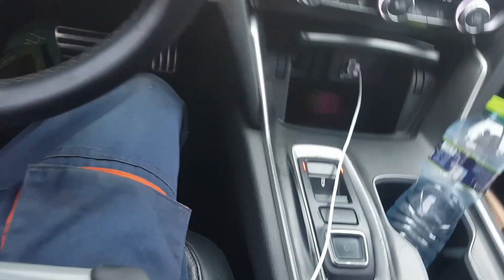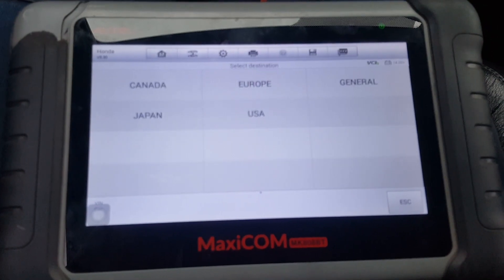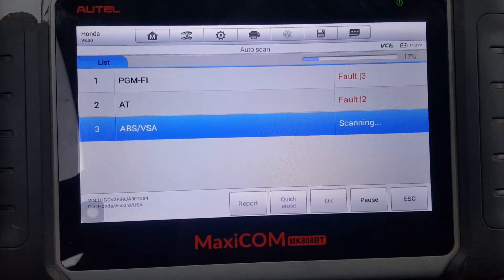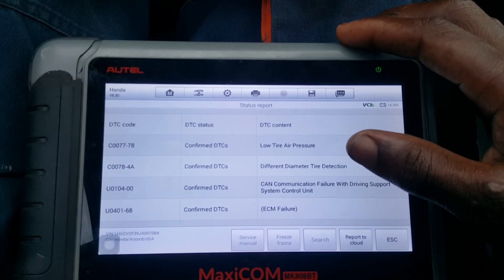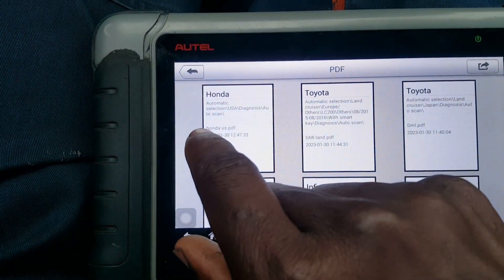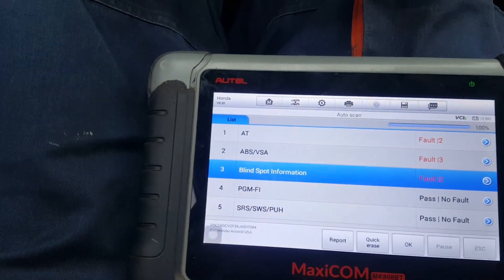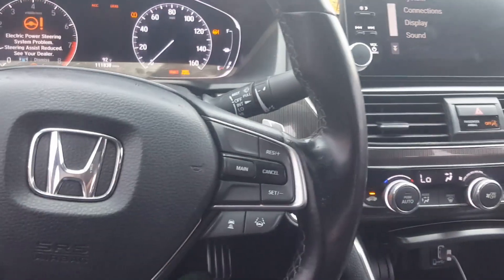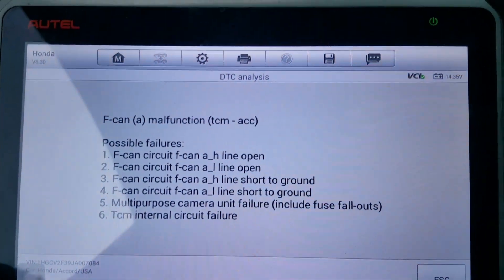Honda Accord F-can Diagnosis [Lkas,Acc,Hill start assist,(Tcm-Acc)]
we had the front radar unit  missing we will get one and fix it the shot the part two of diagnosis.